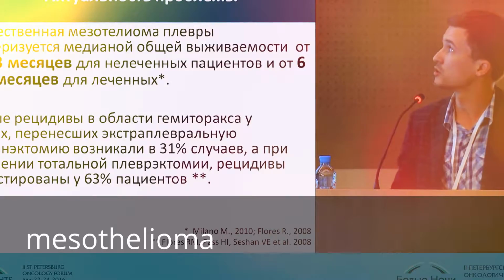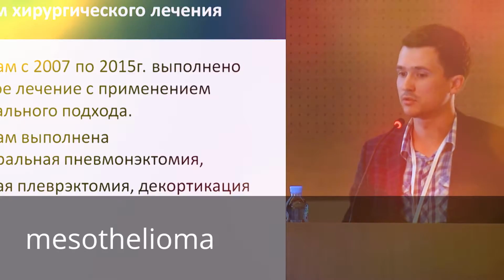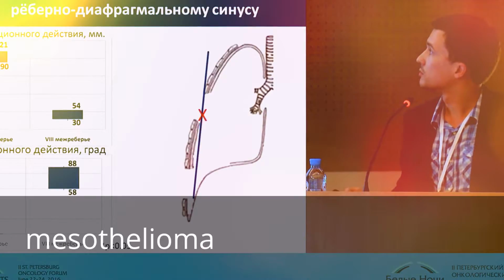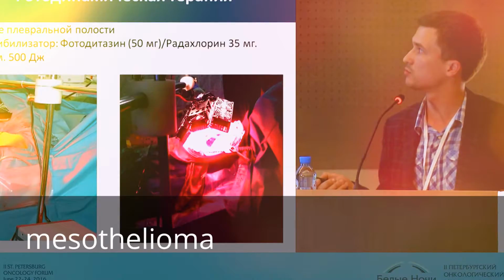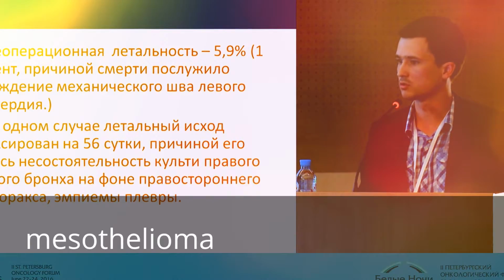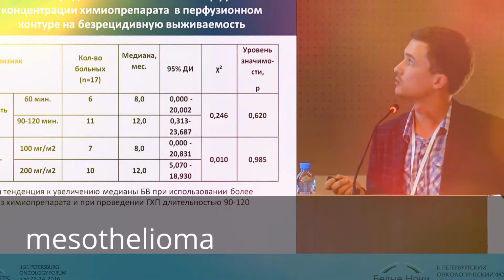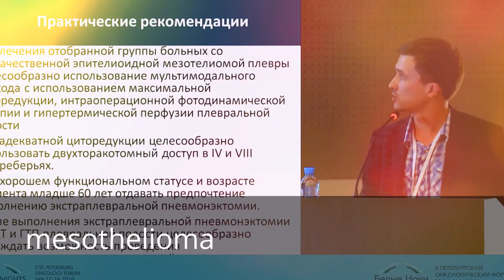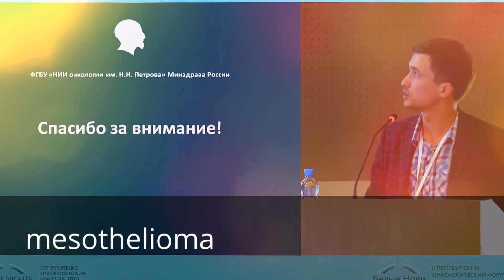Mesothelioma Cancer Sick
Mesothelioma is a type of cancer that develops from the thin layer of tissue that covers many of the internal organs (known as the mesothelium).[1] The most common area affected is the lining of the lungs and chest wall.[2][3] Less commonly the lining of the abdomen and rarely the sac surrounding the heart,[4] or the sac surrounding the testis may be affected.[2][5] Signs and symptoms of mesothelioma may include shortness of breath due to fluid around the lung, a swollen abdomen, chest wall pain, cough, feeling tired, and weight loss.[2] These symptoms typically come on slowly.[6]

Greater than 80% of mesothelioma cases are caused by exposure to asbestos. The greater the exposure the greater the risk.[3] As of 2013 about 125 million people have been exposed to asbestos at work.[7] High rates of disease occur in people who mine asbestos, produce products from asbestos, work with asbestos products, live with asbestos workers, or work in buildings containing asbestos. Often it is around 40 years between exposure and the cancer starting.[3] Washing the clothing of someone who worked with asbestos also increases the risk.[7] Other risk factors include genetics and infection with the simian virus 40.[3] The diagnosis may be suspected based on chest X-ray and CT scan findings, and is confirmed by either examining fluid produced by the cancer or by a tissue biopsy of the cancer.[6]

Prevention centers around reducing exposure to asbestos.[8] Treatment often includes surgery, radiation therapy, and chemotherapy. A procedure known as pleurodesis, which involves using substances such as talc to scar together the pleura, may be used to prevent more fluid from building up around the lungs.[9] Chemotherapy often includes the medications cisplatin and pemetrexed.[6] The percentage of people that survive five years following diagnosis is on average 8% in the United States.[10]

In 2013 about 50,000 people had mesothelioma and 34,000 died from the disease.[11][12] Rates of mesothelioma vary in different areas of the world. Rates are higher in Australia, the United Kingdom, and lower in Japan.[3] It occurs in about 3,000 people per year in the United States.[13] It occurs more often in males than females. Rates of disease have increased since the 1950s. Diagnosis typically occurs after the age of 65 and most deaths occur around 70 years old. The disease was rare before the commercial use of asbestos.[3]